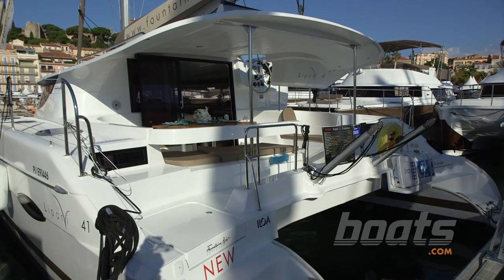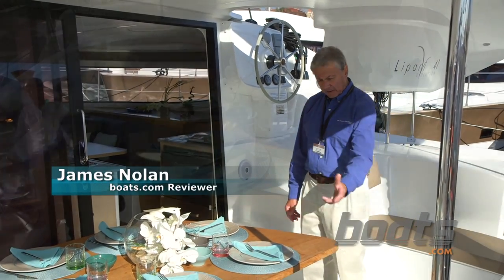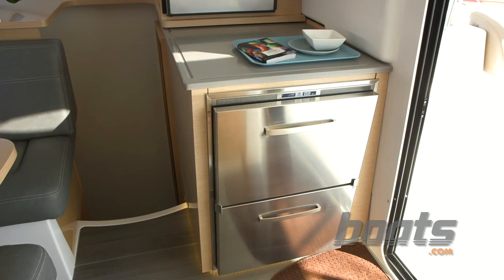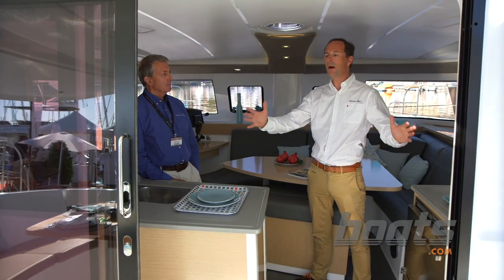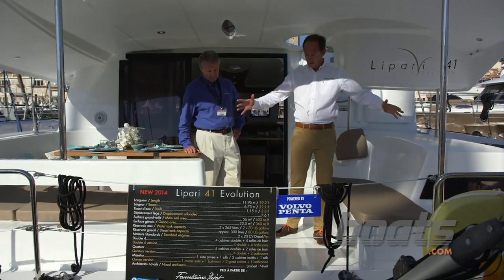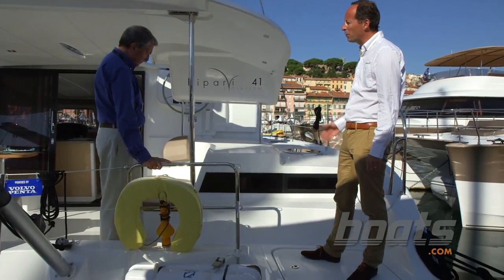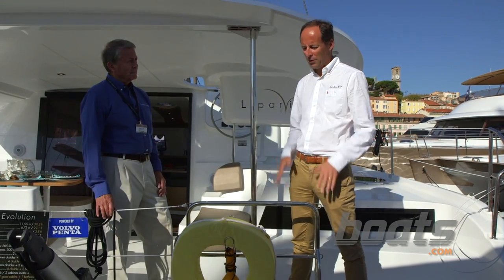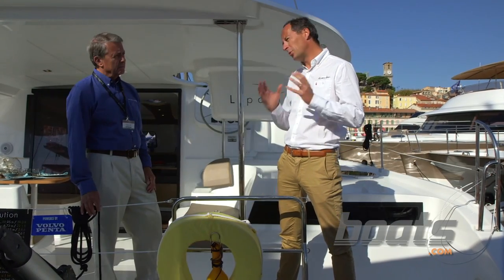Fountaine Pajot Lipari 41 Sailing Catamaran First Look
For more boat videos, visit uk.boats.com.

Walking the docks at the Cannes boat show, Reviewer James Nolan came upon the Fountaine Pajot 41 and discovered a number of changes that have been made to this model recently.

The cockpit is larger, since the builder moved a support and added a sun lounge. The interior has changed, too with an all new design and changes in the appliances. Want to learn more about the redesign and changes made to this Fountaine Pajot 41? Watch the First Look video.